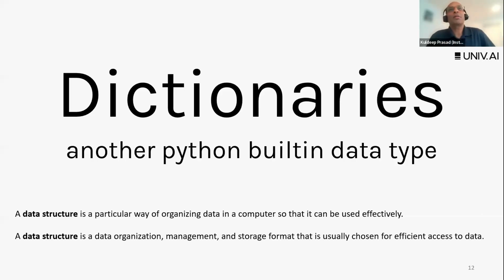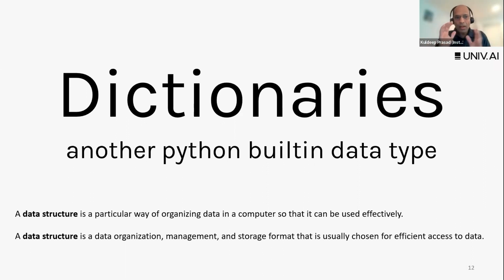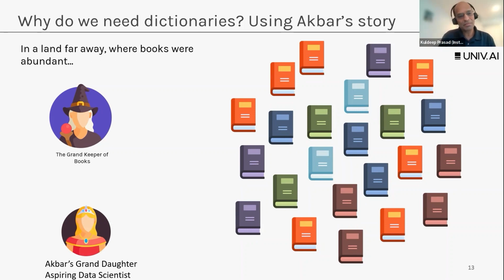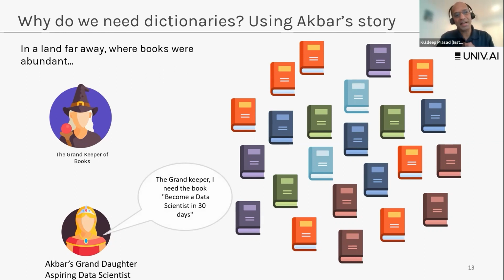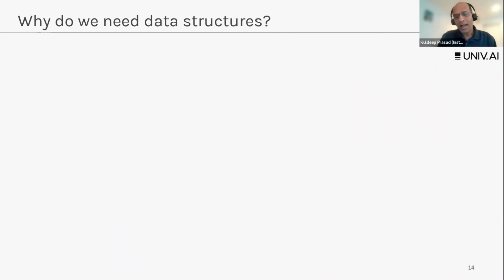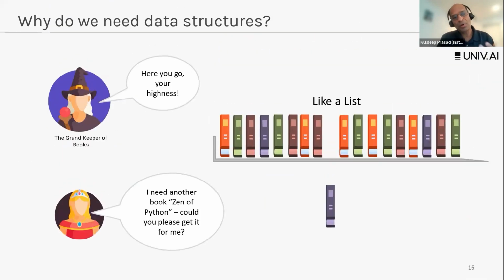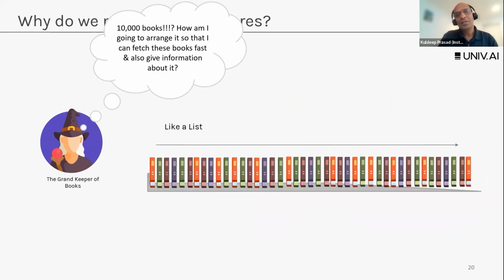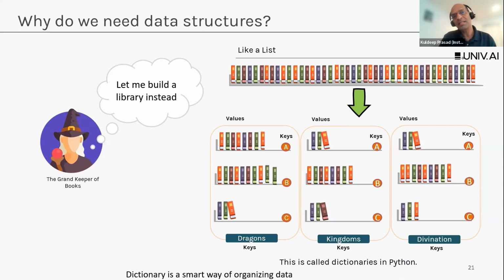What are dictionaries in Python? LIVE Python classes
Dictionary is a built-in Python data type where information is stored in key-value pairs. This data type is ordered, mutable, and doesn’t allow duplicate keys. The items in the dictionary can be accessed using the key name, hence the keys must be unique and consist of just one thing. Any type of value is acceptable, including list, tuple, integer, etc. A dictionary is, in other words, a group of key-value pairs, where the value can be any Python object. The keys, in contrast, are immutable Python objects, such as strings, tuples, or numbers.
Kuldeep Prasad explains Dictionaries using Pavlos' popular ‘Akbar's story’.
Get a sneak peek into Univ.AI's LIVE class: AI - 0, Python Essentials by Dr. Kuldeep Prasad.
Dr. Kuldeep Prasad is working as a Research Scientist at the National Institute of Standards and Technology. His research interests include the application of Machine Learning for modeling the spread of forest fires as well as understanding the effects of climate change. Dr. Prasad wants to accelerate the application of Artificial Intelligence to solve some of the world’s biggest challenges as well as use AI for social good.
About us

Univ.AI is a premier virtual institution providing top-tier AI & Data Science training LIVE for diligent students and hard-working professionals. Founded by professors from Harvard University & UCLA, Univ.AI aims to create the Data Science Leaders of tomorrow who will change the Data Science & AI landscape through their work in global companies and with cutting-edge research at some of the world’s best universities.

What is Machine Learning? What is Data Science? How is the AI and Data Science landscape changing? What is the scope of Data Science and AI jobs in India and across the world? Is it hard to become a Data Scientist? What are the applications of AI and ML? Join our Info Sessions to learn more!

Our programs, tailored to the industry standards will help you ‘up’ your Data Science game. We combine LIVE lectures with Office hours and mentored LAB sessions to make sure you excel in your Data Science career. Are you ready to take the leap of faith yet?